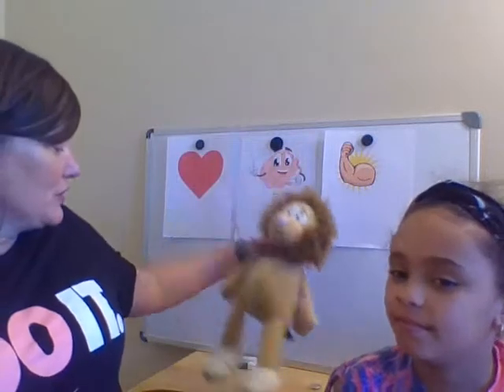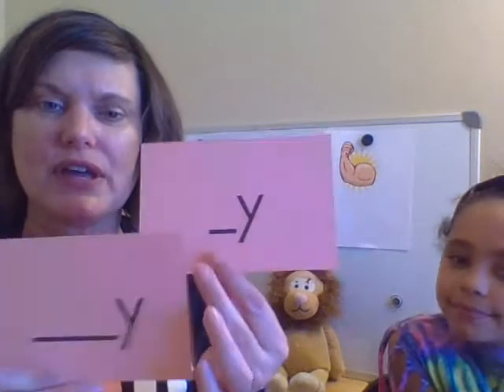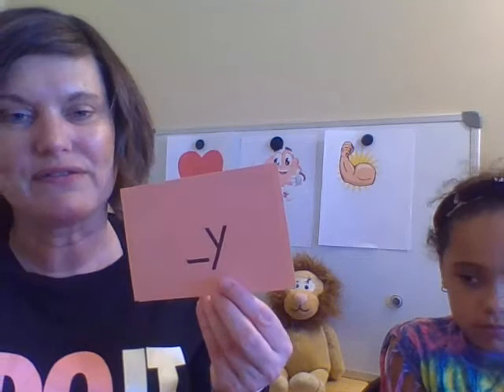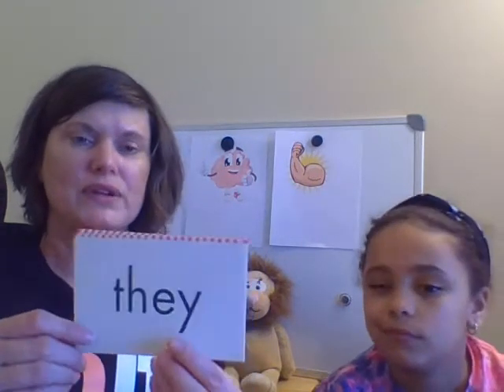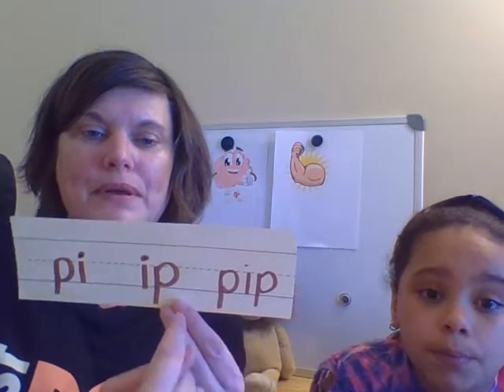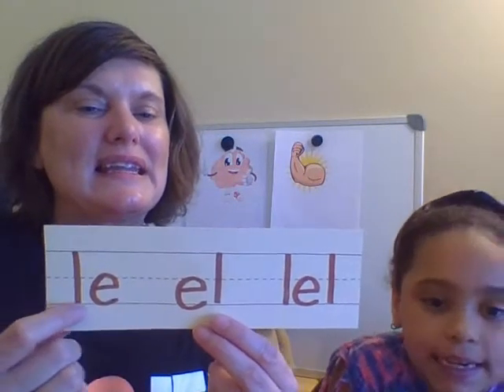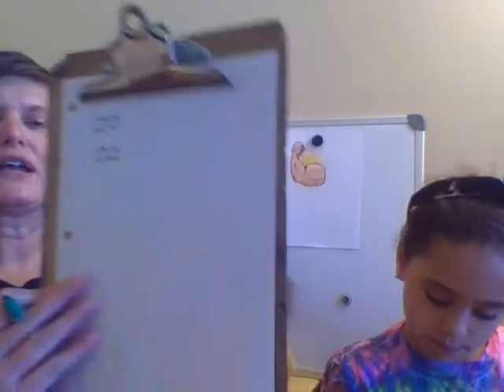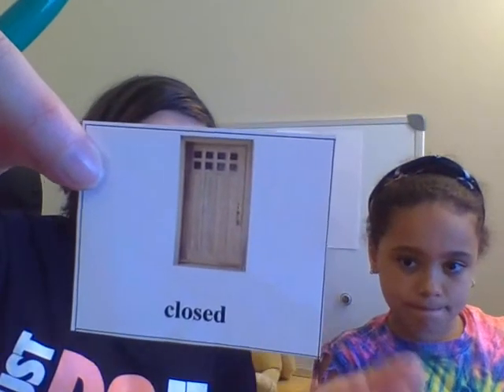Polysyllabic Decoding: Lesson 3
Students will 1) learn the sound /y/ makes at the end of single and polysyllabic words and 2) read/spell open and closed syllables in order to 'unlock' multi-syllabic words.